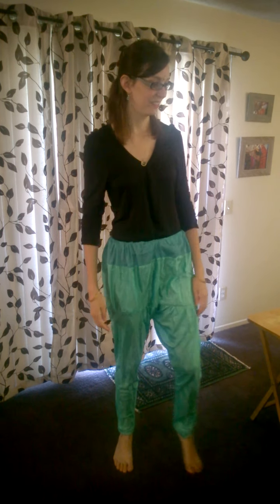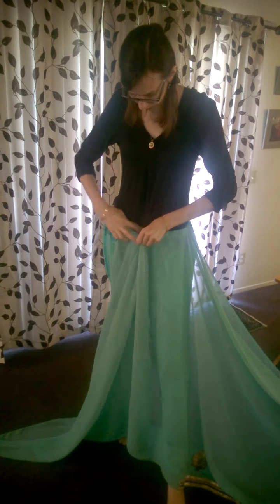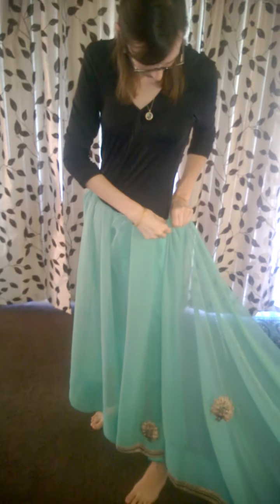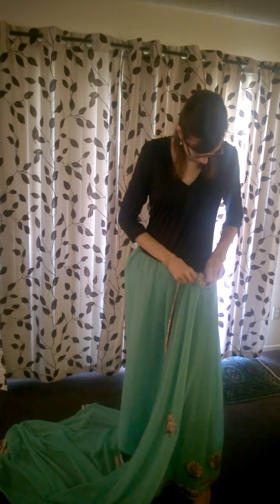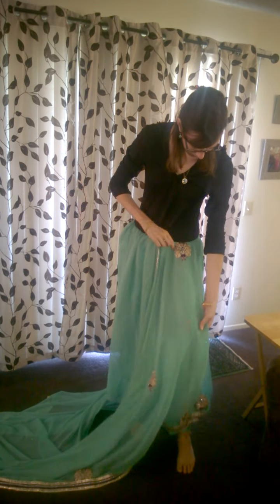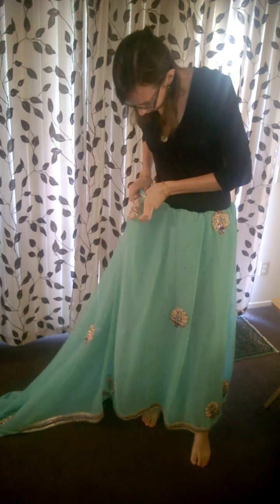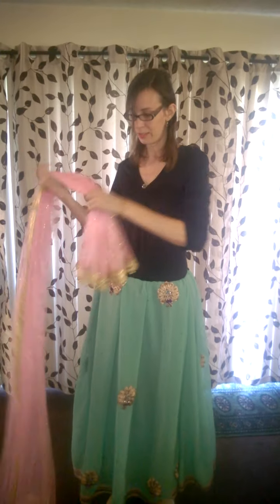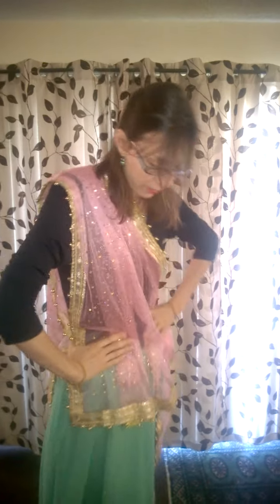Draping a Sari as a Lehenga, by "American Bhabhi"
One of two sari hacks I've used for my dance videos!

Some other tips:
- If you want to wear the lehenga sari for a longer period of time, just wear it over a petticoat rather than over pajama so you will be able to use the bathroom :)
- For dancing, I prefer to wear it over pajama/leggings so my legs don't show when the lehenga flares up when twirling around.
- And I prefer drawstring pajama so it's tight at the waistline, so the sari doesn't come out while dancing.